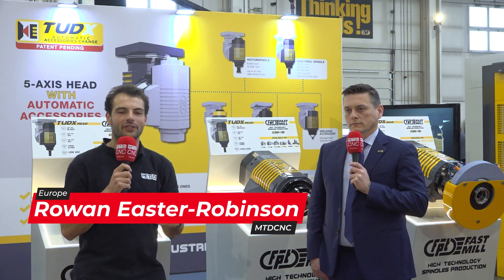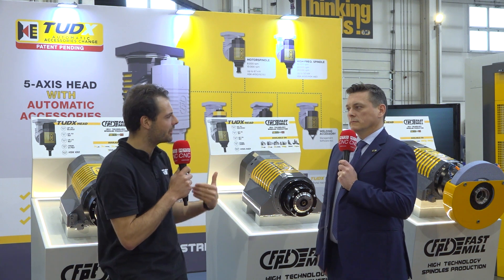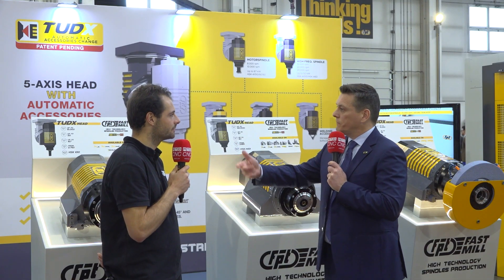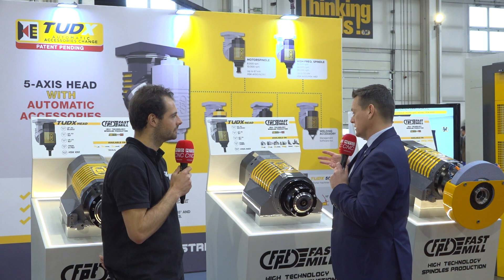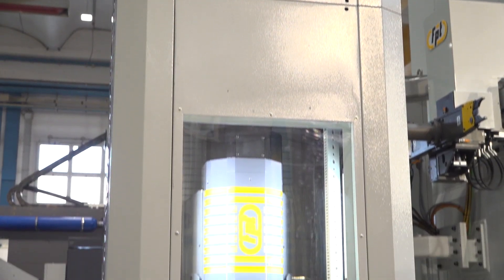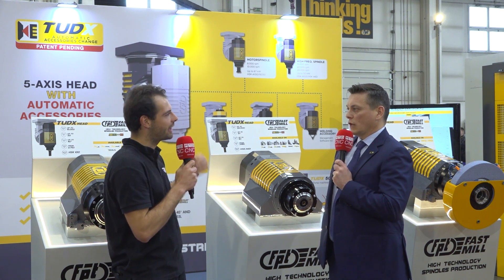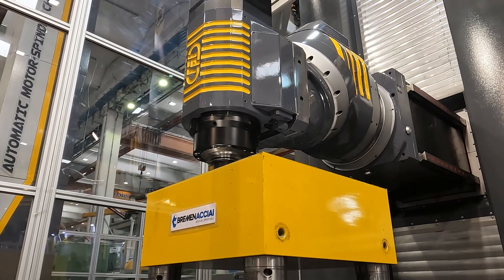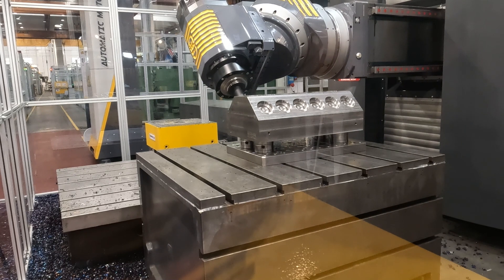Increased efficiency and reliability for life with the quick-positioning 5-axis TUDX head from...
When you invest a huge amount in machinery, you want capabilities for life. That’s why FPT Industrie have introduced the new TUDX head, a game changer that allows customers to retain their expensive machines and only switch out accessories based on changing needs. Join Rowan Easter-Robinson of MTDCNC and Gianprimo Squizzato of FPT Industrie to learn about this fantastic universal 5-axis head with an automatic accessories changer, enabling quick, automatic change from powerful roughing to high-RPM spindles. If you want a machine built for life, check out the TUDX continuous movement and quick-positioning head from FPT Industrie!

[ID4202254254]